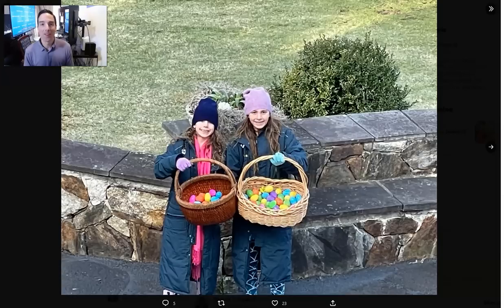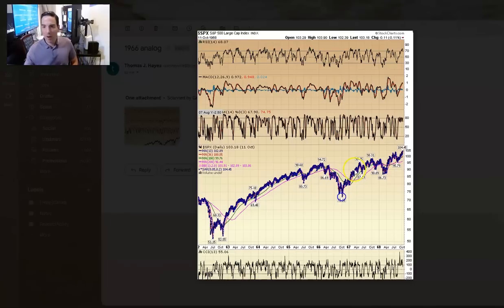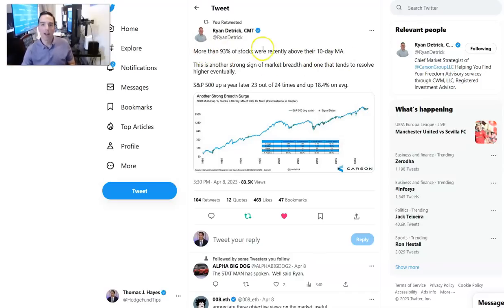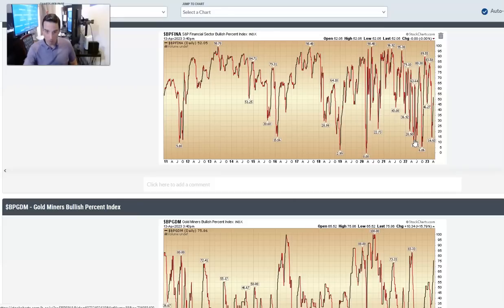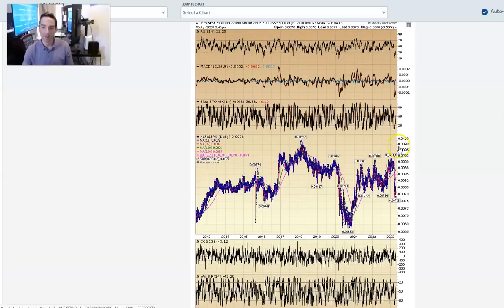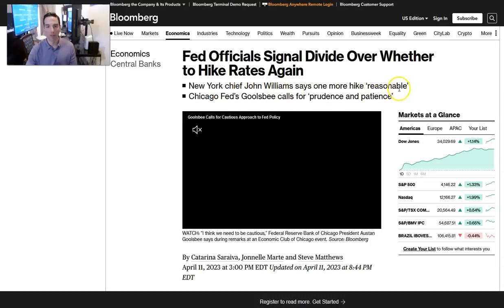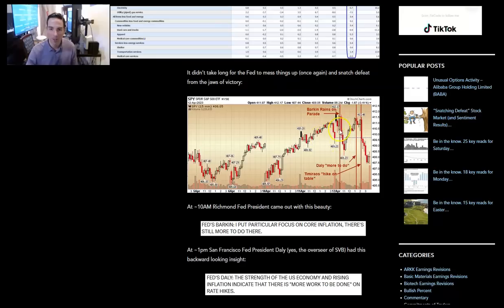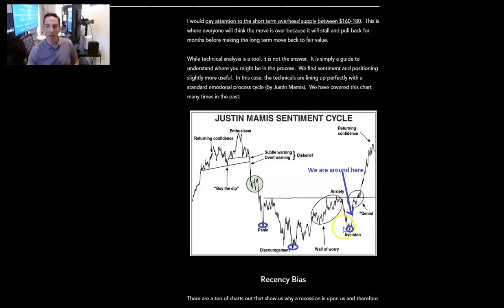Hedge Fund Tips with Tom Hayes - VideoCast - Episode 182 - April 13, 2023